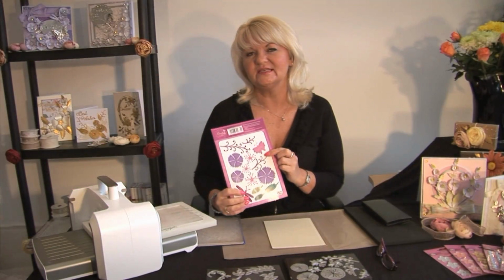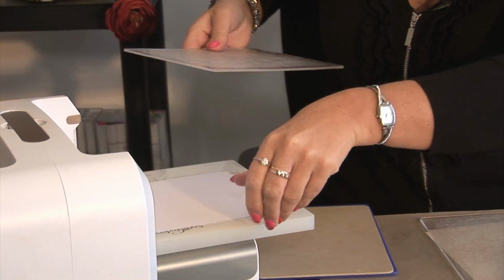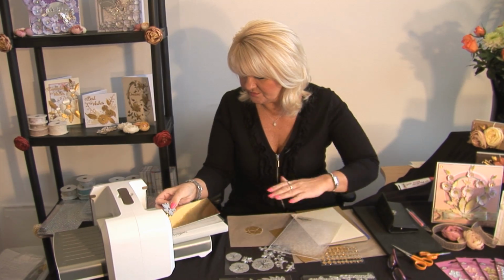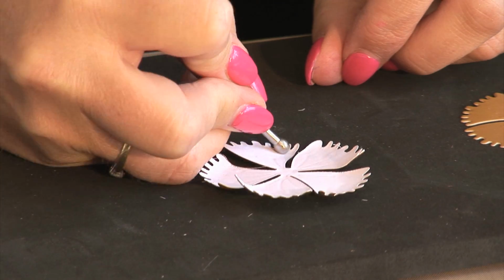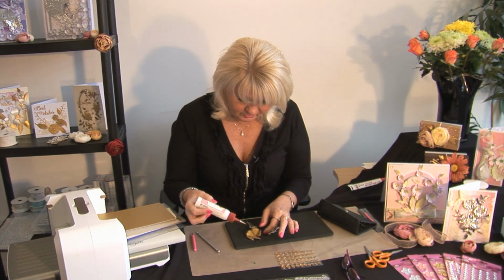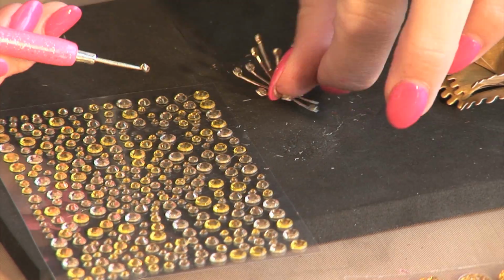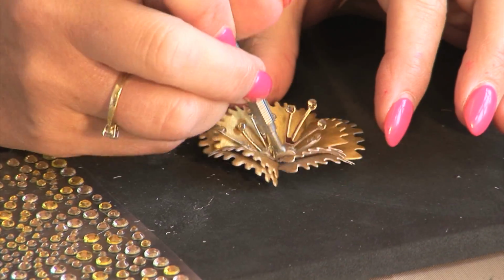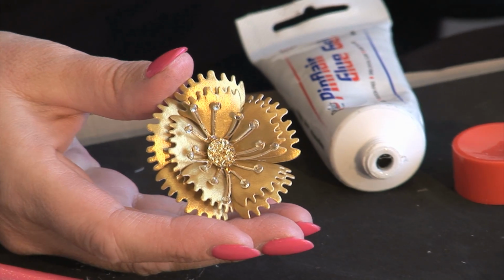Crafting with the Fantasy Flower Dies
Learn how to create beautiful flowers using the Fantasy Flower Die Set.